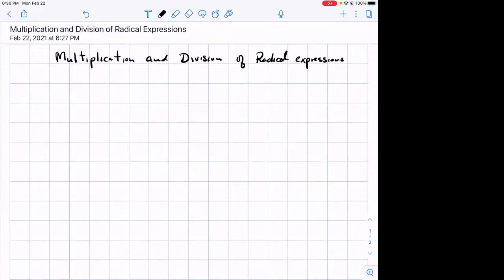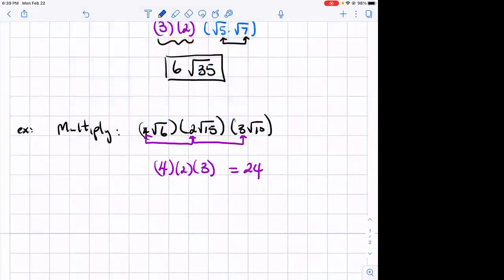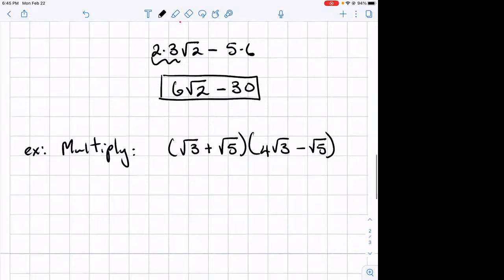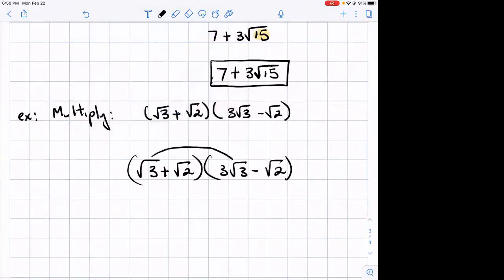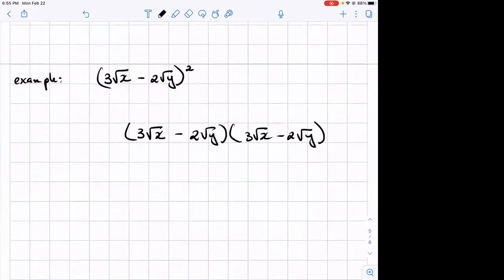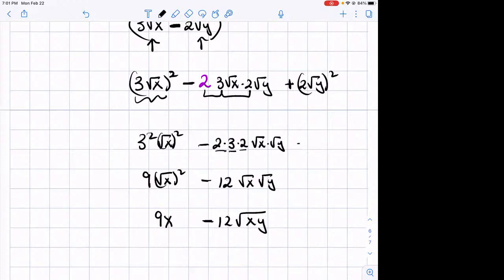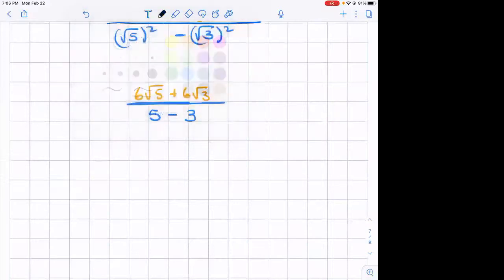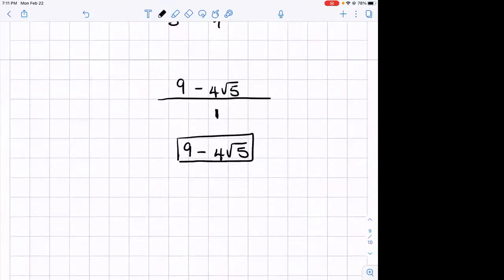Multiplication and Division of Radical Expressions